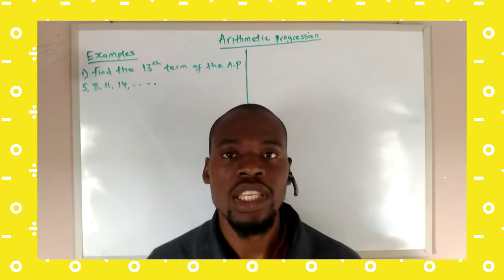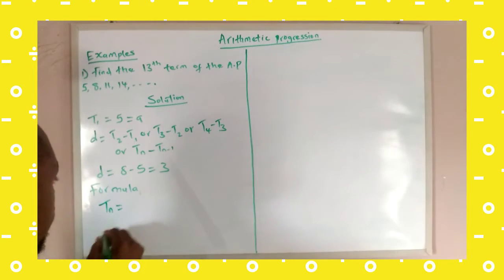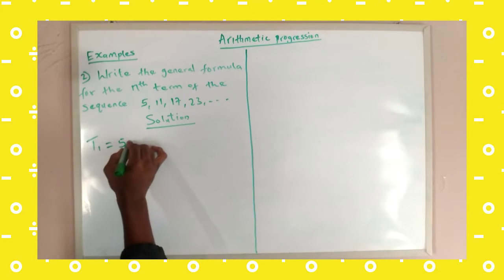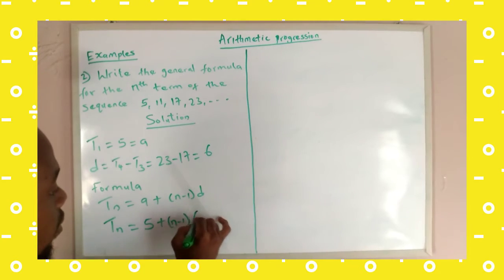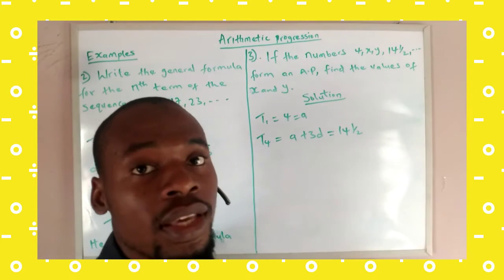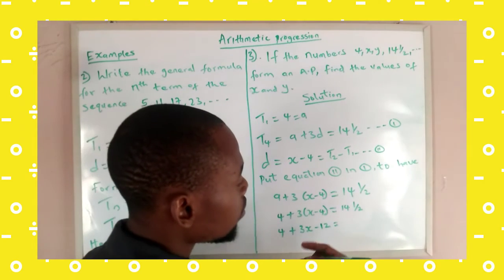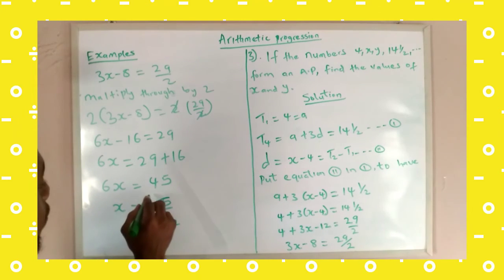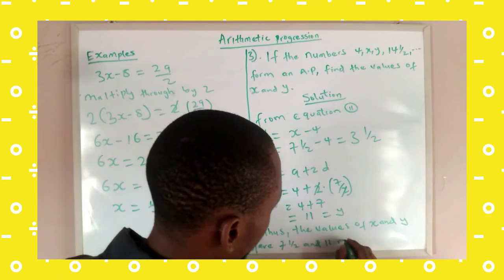Finding the nth term of an Arithmetic Progression(A.P)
This is a video that gives lot of examples
and scenario of finding the nth term of an A. P.